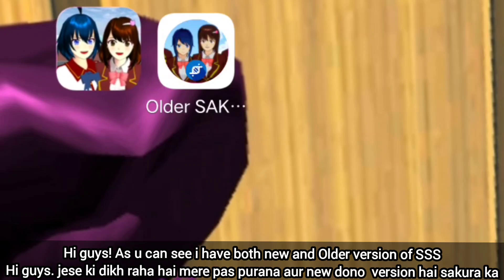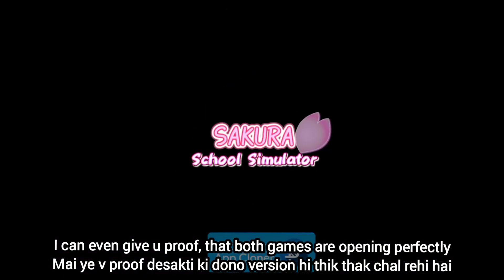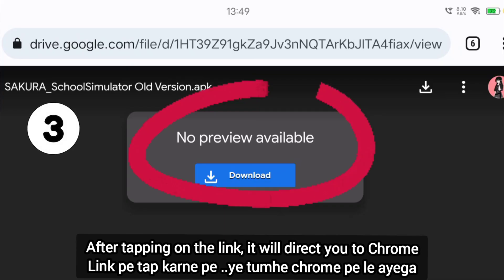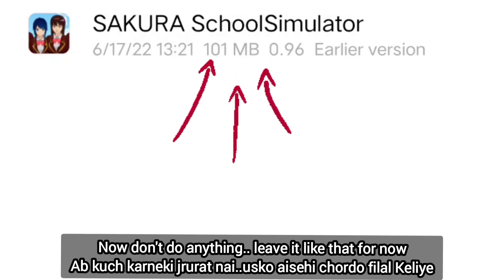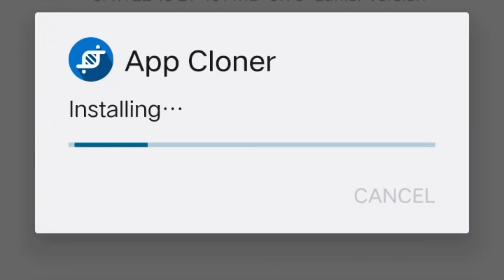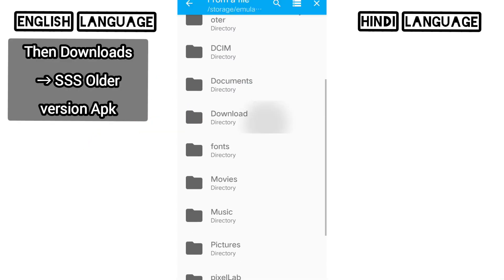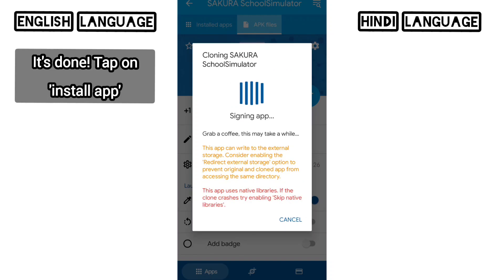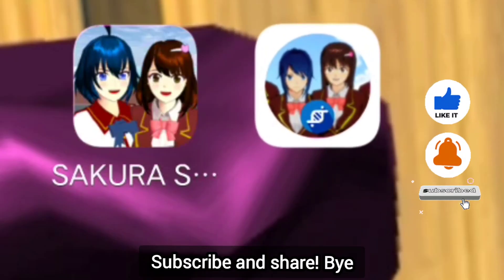How to download SSS Old & New version together in same Android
Make sure to credit me and tag me if u use this idea in your video ☺️

📣 IMPORTANT ▼
🎶 Music and tracks used 🎶

🔸Title: Sugar Cookie
🔸Artist: Daystar

This video doens't represent any violence..its just fun based video.